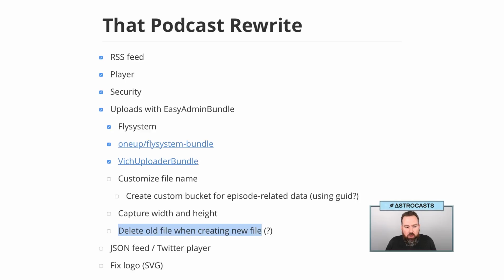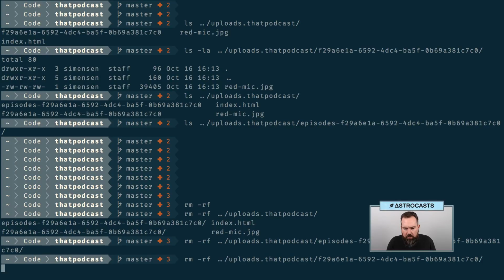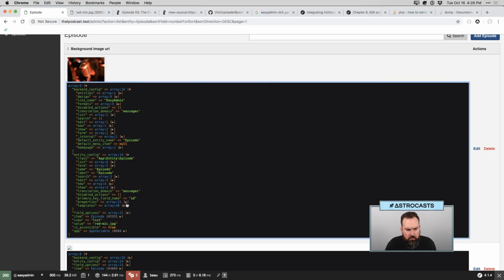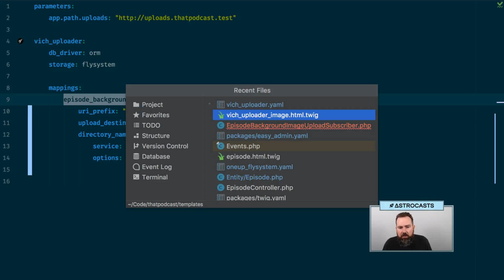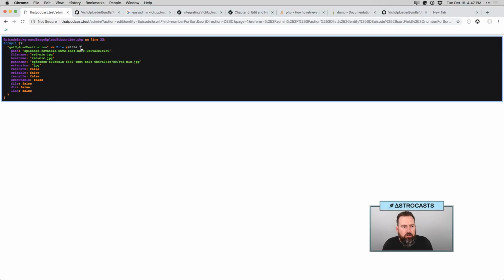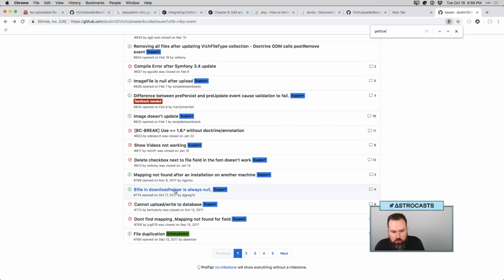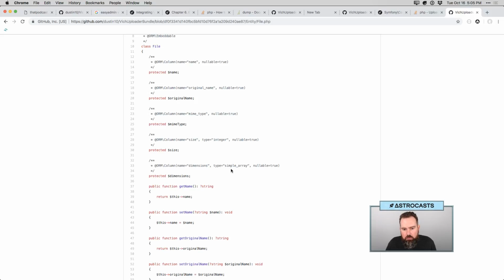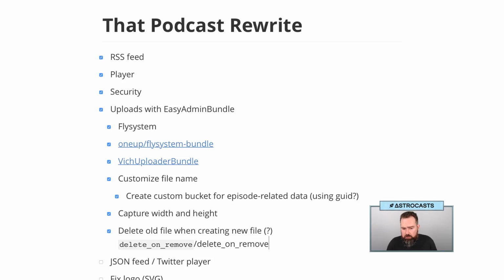Session 14: Easy Admin and VichFileUploader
In this session, pain was felt trying to get VichFileUploader working with our import process and trying to get it integrated into EasyAdmin correctly.

Spoiler alert: you might want to just skip to session 18 where we roll our own admin because EasyAdmin became quite painful. :)